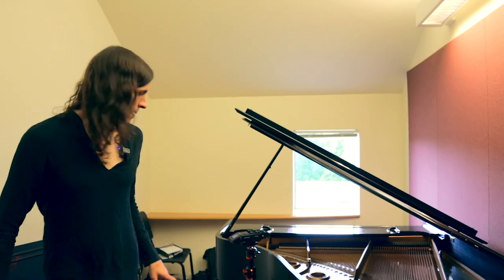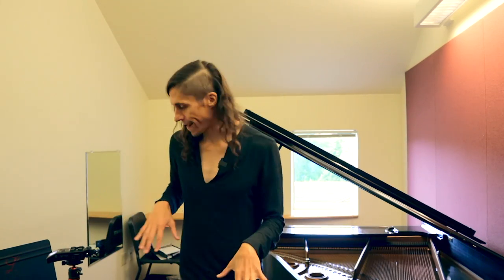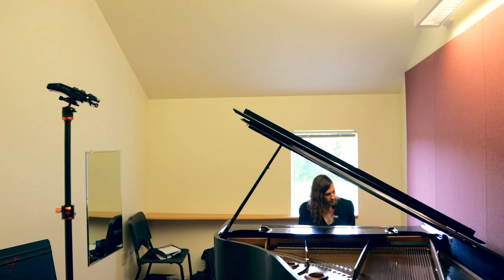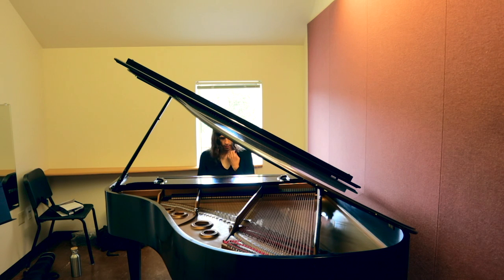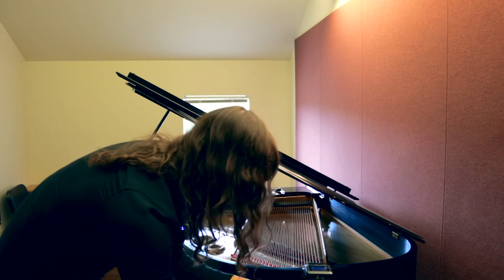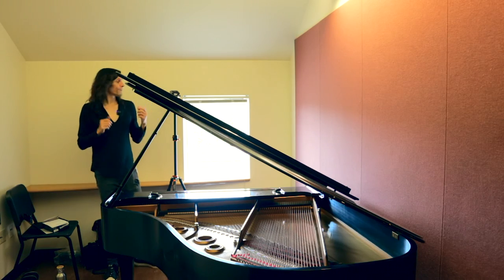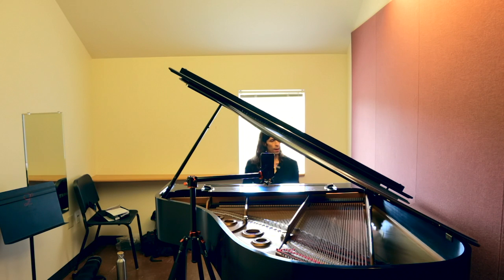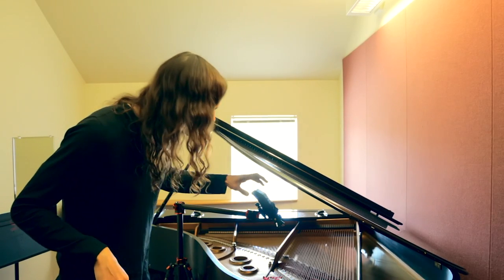Recording Grand Piano with the Zoom H6 Handy Recorder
00:00 - Intro
00:34 - Basics of Piano Mic Placement
02:45 - Mic Position 1 - Piano Crook
04:01 - Playing Example Mic Position 1
05:19 - Mic Position 2 - Piano Crook 3 Feet Away
07:00 - Playing Example Mic Position 2
07:38 - Mic Position 3 - Piano Crook 3 Feet Away, 6 Feet High
10:12 - Playing Example Mic Position 3
11:00 - Mic Position 4 - Piano Crook 6 Feet Away, 6 Feet High
12:39 - Playing Example Mic Position 4
13:17 - Additional Mic Placements Outside Instrument
14:18 - Mic Position 5 - Tail of Piano
15:38 - Playing Example Mic Position 5
16:12 - Mic Position 6 - Behind Player's Shoulder, 6 Feet High
16:45 - Playing Example Mic Position 6
17:26 - Microphone Placements Inside Piano
18:23 - Mic Position 7 - Over Strings, Focused on Hammers
19:05 - Playing Example Mic Position 7
19:43 - Mic Position 8 - Over Strings, Focused on Bracing
20:28 - Playing Example Mic Position 8
21:05 - Mic Position 9 - Over Strings, Focused on Bridge
21:45 - Playing Example Mic Position 9
22:22 - Outro
22:49 - Playing Examples from all Mic Positions

I demonstrate 9 different microphone placements for recording grand piano using the Zoom H6 Handy Recorder. The video includes explanations and tips for each mic position as well as playing examples for each. Chapters are included to help navigate to setup explanations and playing examples for each mic position. The last chapter presents all 9 playing examples in sequence for comparison.  This video is best enjoyed when listening with headphones or studio monitors.

Microphone: Zoom H6 Handy Recorder with X/Y Capsule
Lavalier: Rode Wireless Go II
Camera: Canon M50
Lens: EF-M 15-45mm f3.5
Tripod: K&F Concept
Gimbal: Zhiyun Weebill S